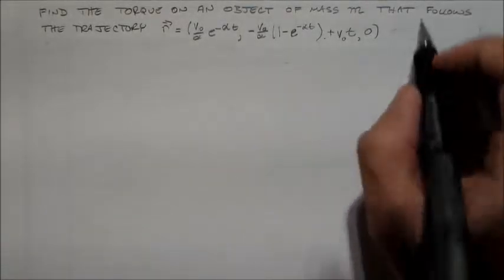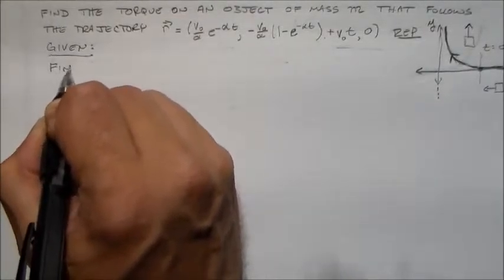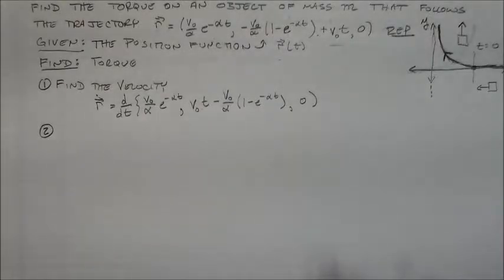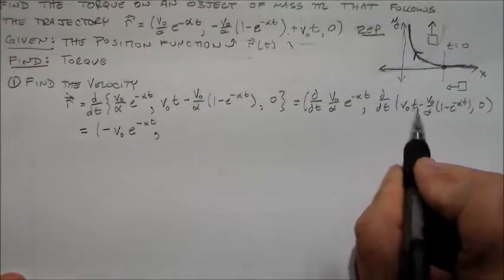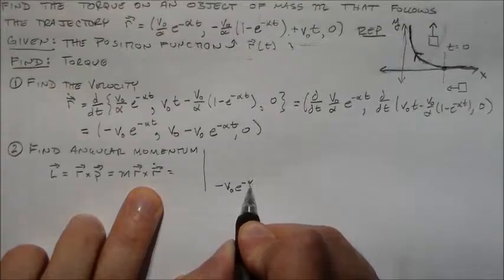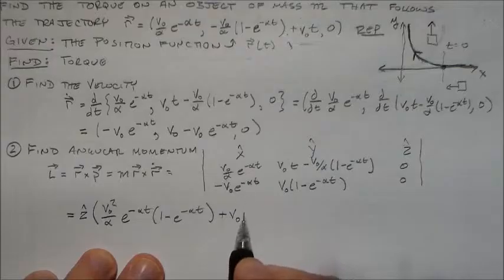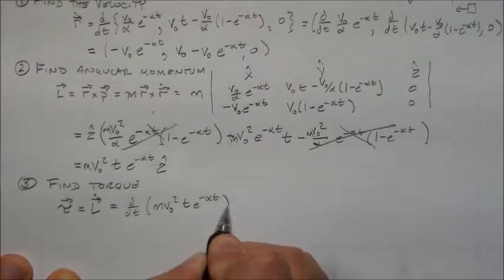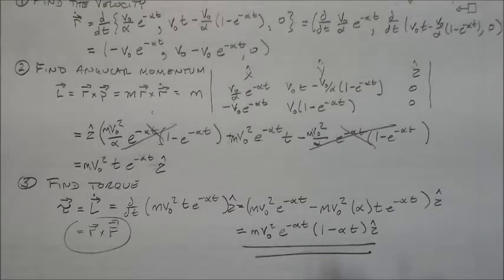Torque from a Trajectory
Find the torque on the object that has the trajectory r(t) = (v_0/alpha * e^(-alpha*t), -v_0/alpha *(1-e^(-alpha*t)) + v_0*t,0)